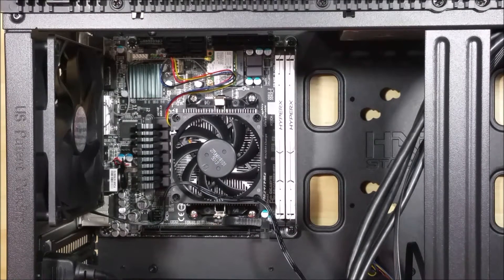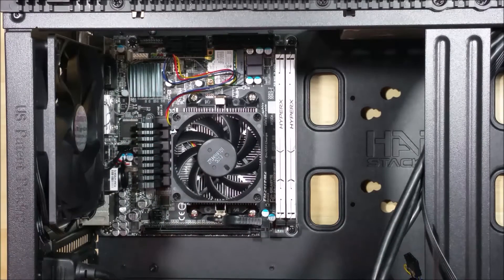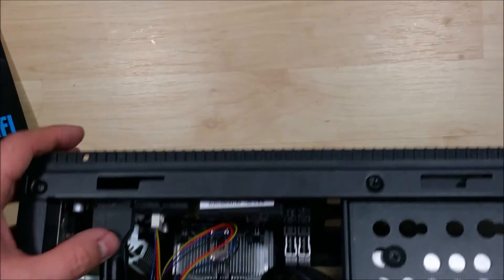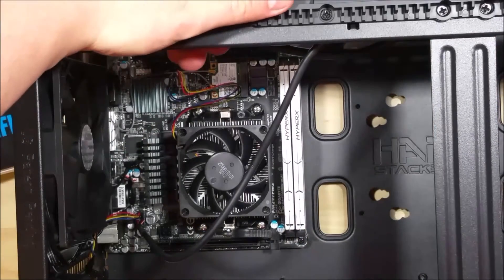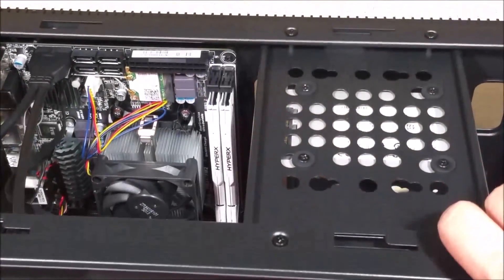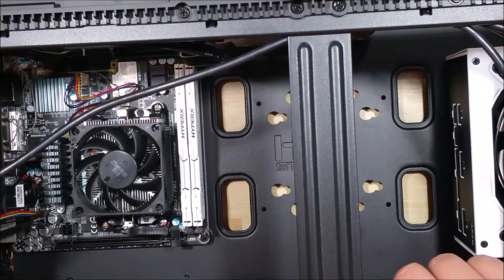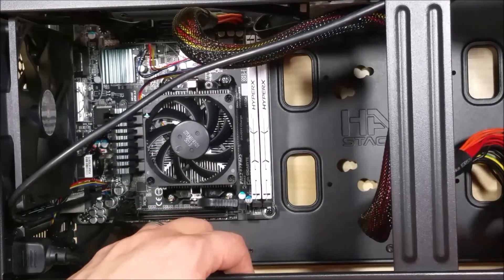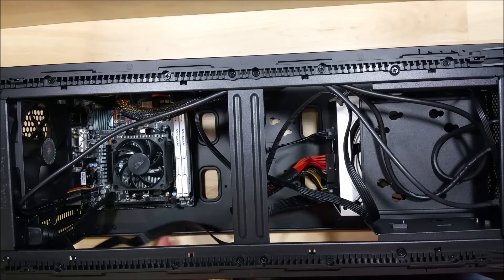Final Video front I\O & Power Supply Wiring - Mini ITX Build - Install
*All Videos*